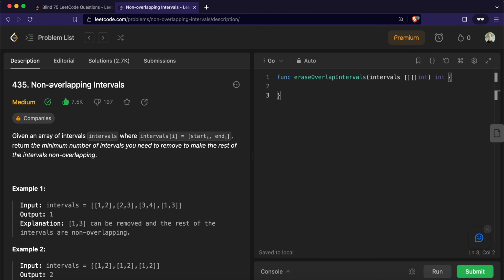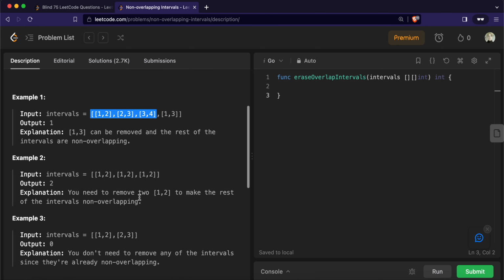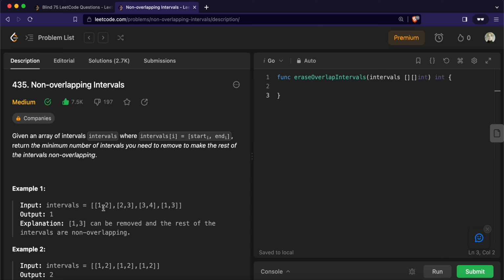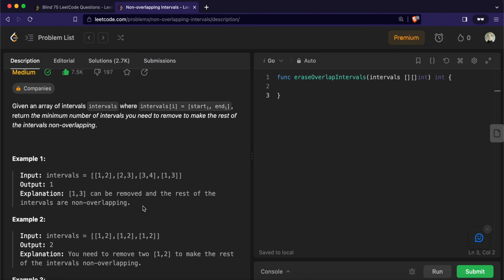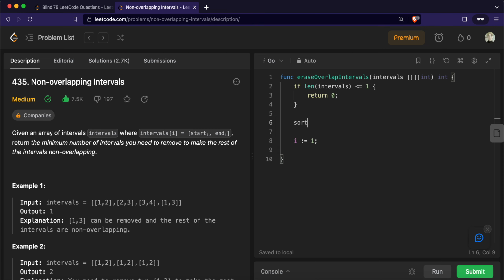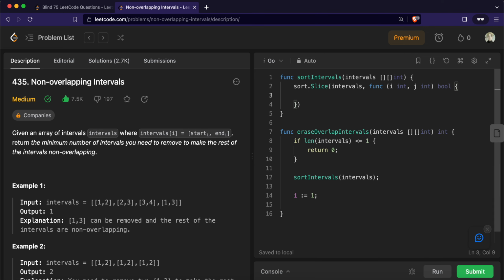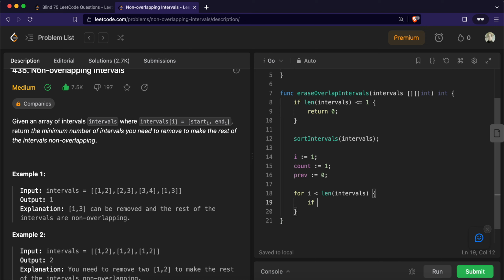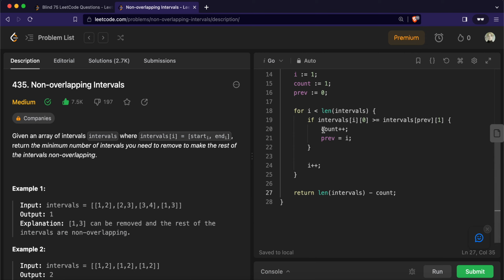Leetcode 435 - Non-overlapping Intervals | Solving leetcode problems using Go